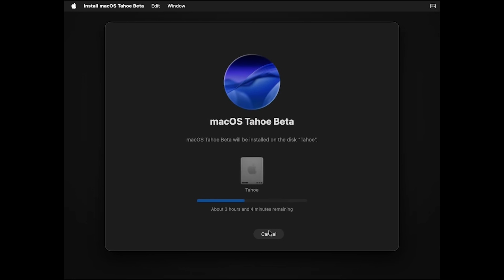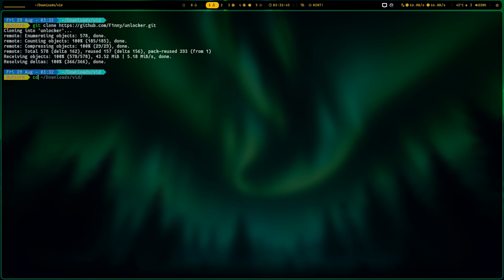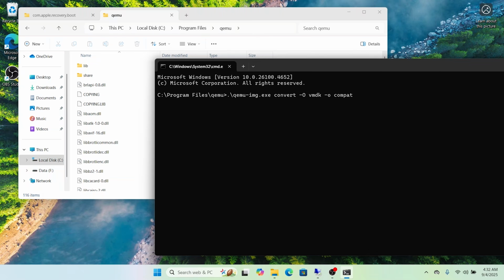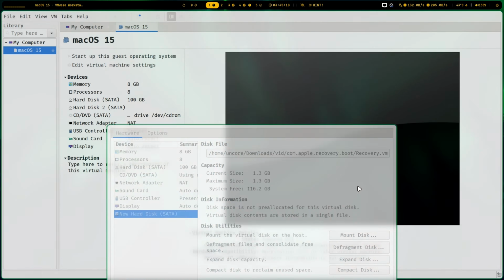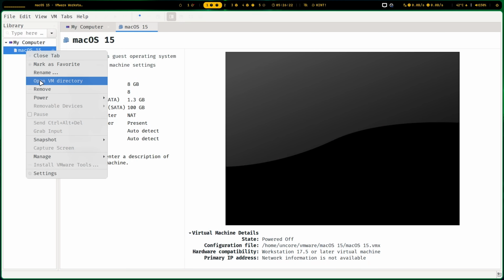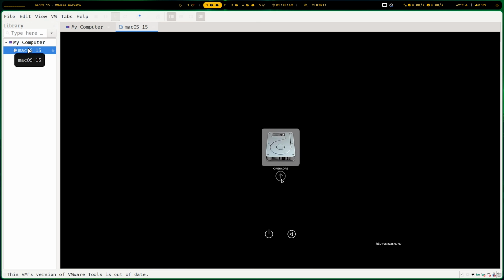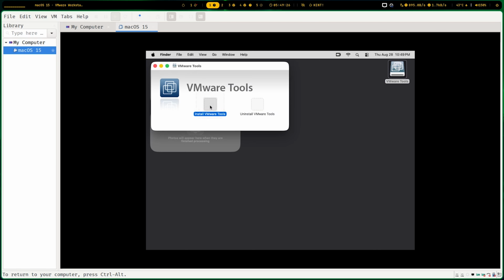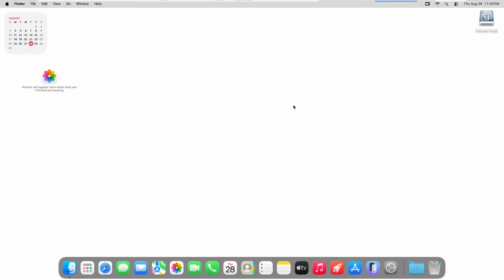How to install macOS Tahoe on VMware with OpenCore Bootloader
VMware on Windows

qemu-img on Linux

Ubuntu / Debian
sudo apt install qemu-utils

Arch Linux / Manjaro
sudo pacman -S qemu-img

Required Code for AMD

cpuid.0.eax = "0000:0000:0000:0000:0000:0000:0000:1011"
cpuid.0.ebx = "0111:0101:0110:1110:0110:0101:0100:0111"
cpuid.0.ecx = "0110:1100:0110:0101:0111:0100:0110:1110"
cpuid.0.edx = "0100:1001:0110:0101:0110:1110:0110:1001"
cpuid.1.eax = "0000:0000:0000:0001:0000:0110:0111:0001"
cpuid.1.ebx = "0000:0010:0000:0001:0000:1000:0000:0000"
cpuid.1.ecx = "1000:0010:1001:1000:0010:0010:0000:0011"
cpuid.1.edx = "0000:0111:1000:1011:1111:1011:1111:1111"